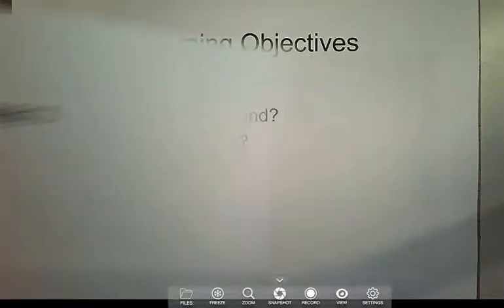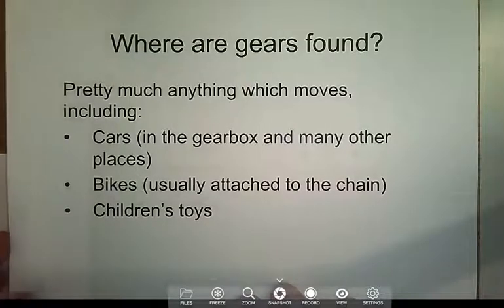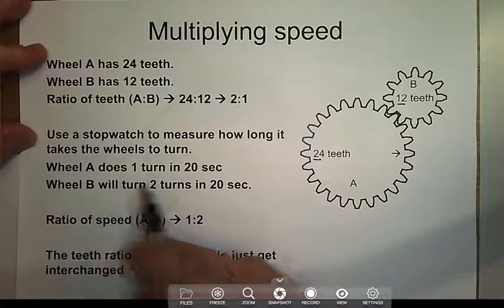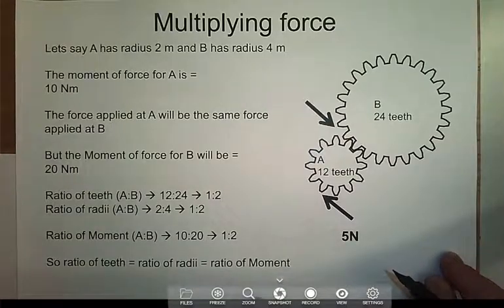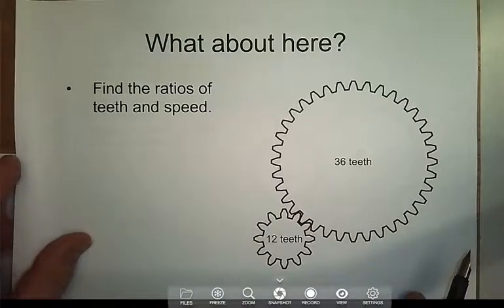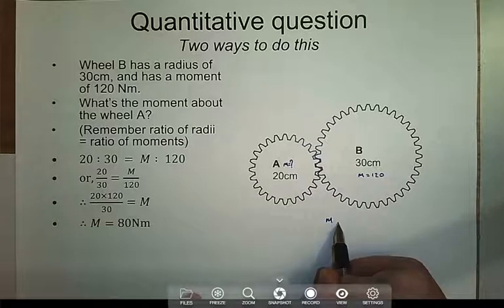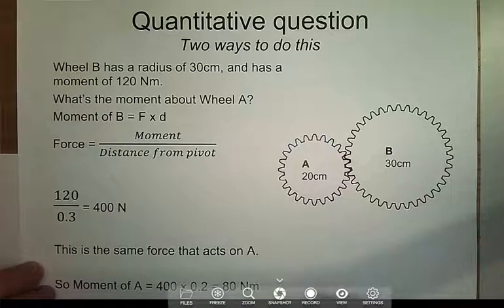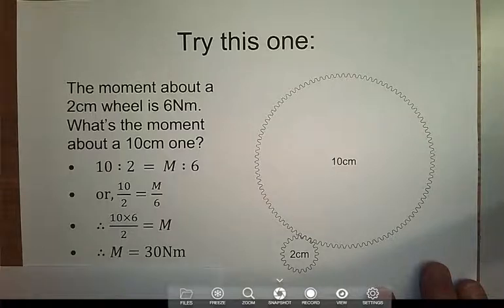Yr 9 Phy Gears